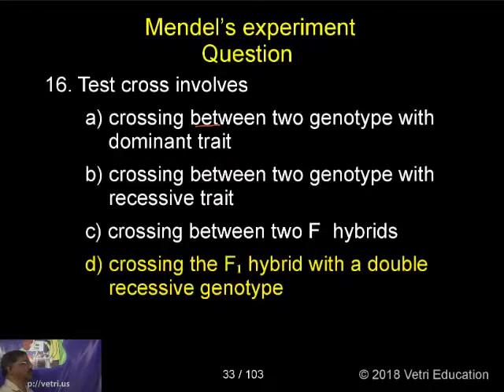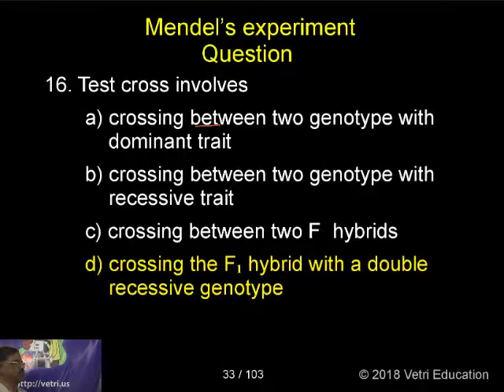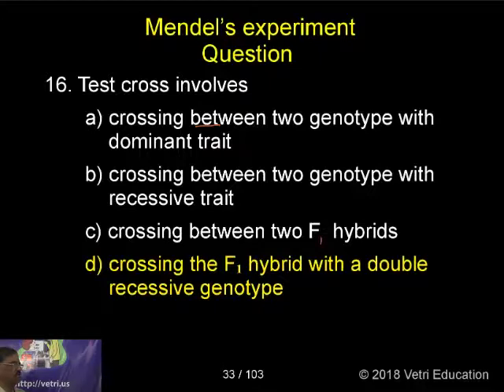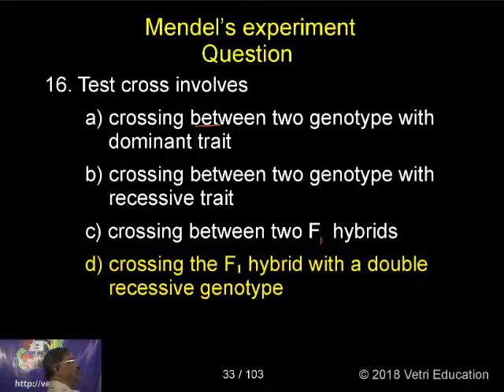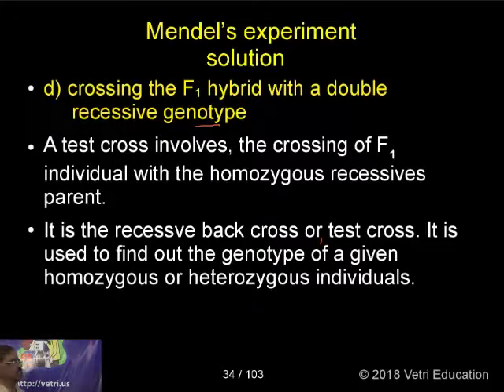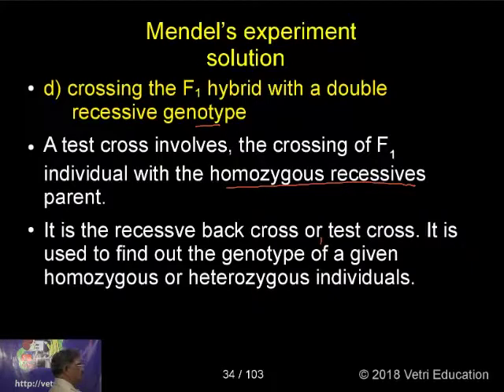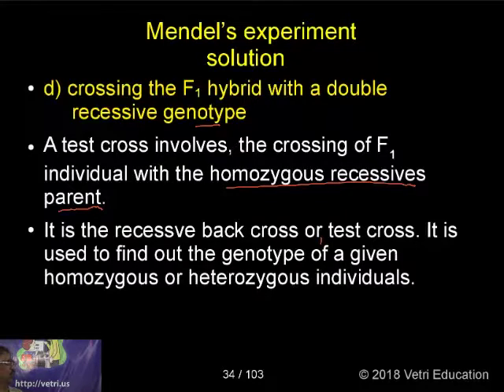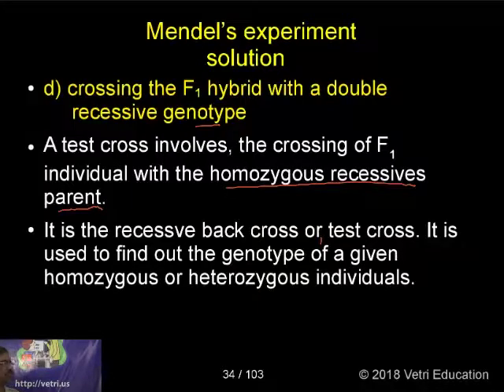Botany : 2018 : Test - 20 : Question - 16